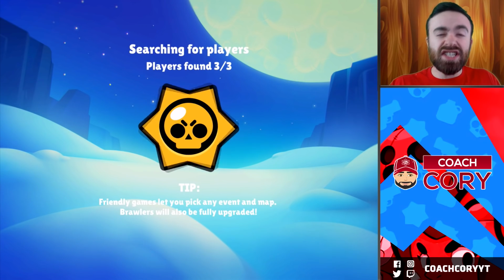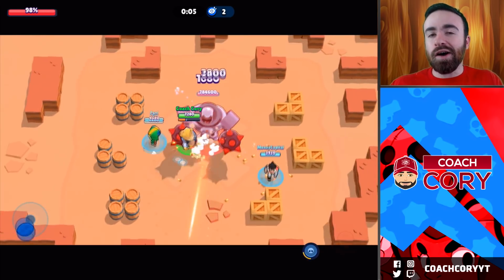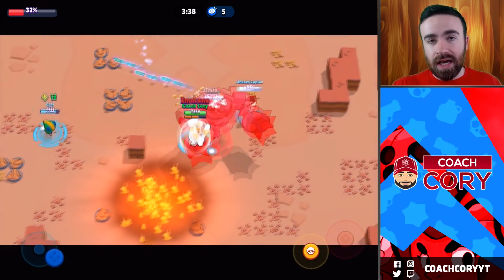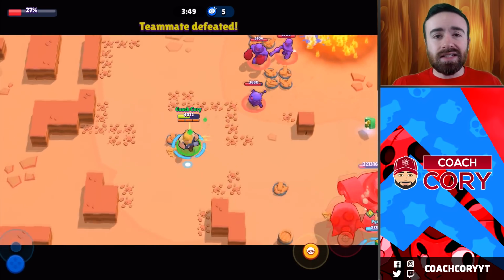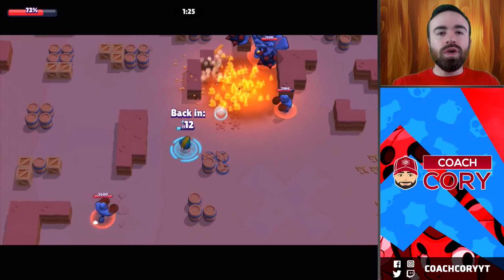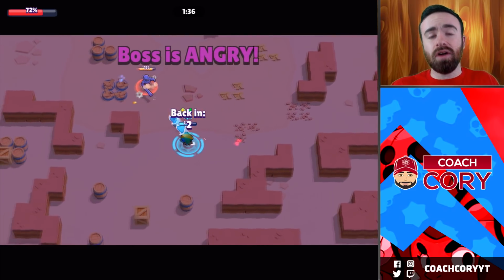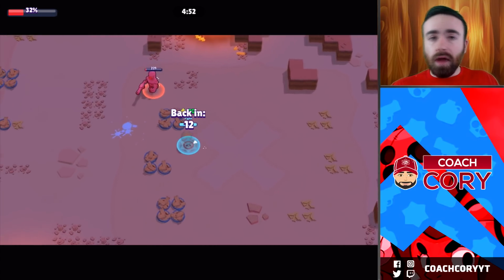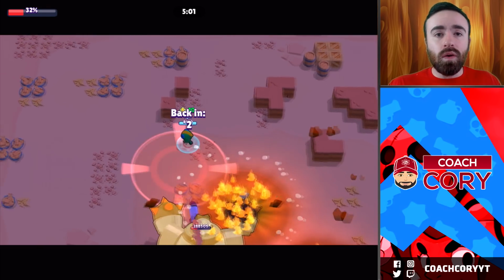HOW TO BEAT BOSS FIGHT! Best Brawlers & Tips! Insane IV Cleared! (Brawl Stars)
In this Brawl Stars video I go over how to beat boss fight levels. They go from normal, to hard, to expert, to master, to insane, and then insane 2 - 16.  I was able to clear Insane I, insane II, insane III, and insane IV.  I show off the best team for boss fight as well as the best brawlers, and free to play options. This boss fight strategy does become much better with max brawlers. This is on the map boss fight machine zone.

Make sure to subscribe to my channel for daily brawl stars content, where I give brawl stars tips, with lots of beginner and advanced strategy guides on various brawlers, maps, and events. I also do brawler rankings where I go over the best brawlers in brawl stars, with plenty of videos on crow, mortis, and bo. Whenever there are new brawlers in brawl stars, you'll be sure to find them on my channel!  Soon I will have a video on how to download brawlstars on ios.